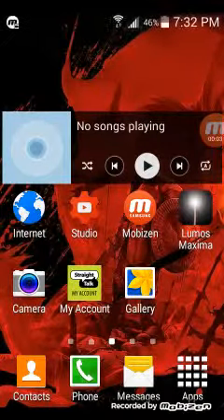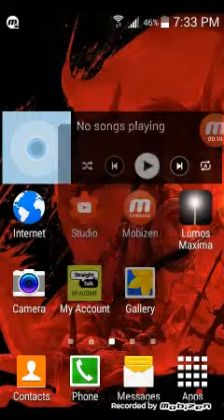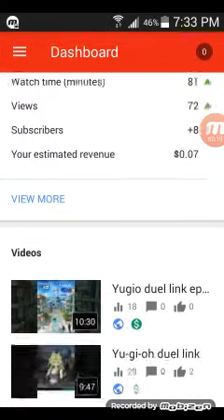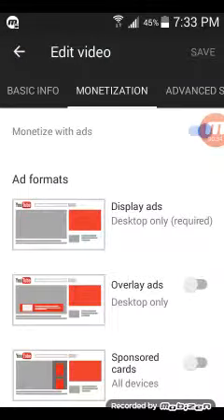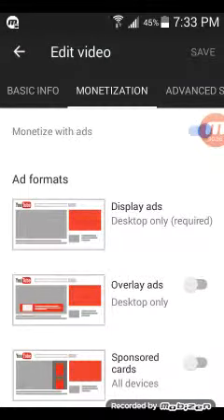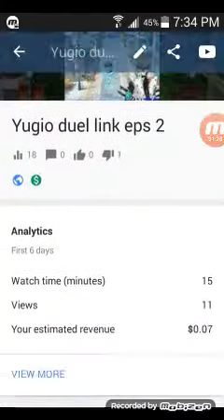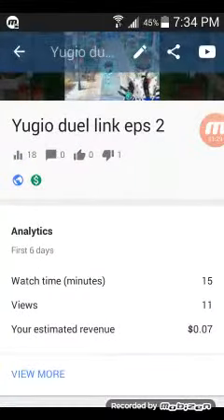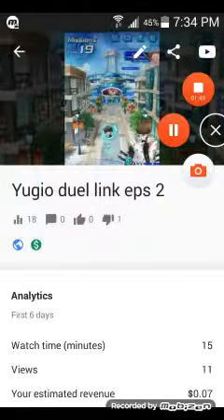Turn ads on (sorry for the sound Idk what happen)